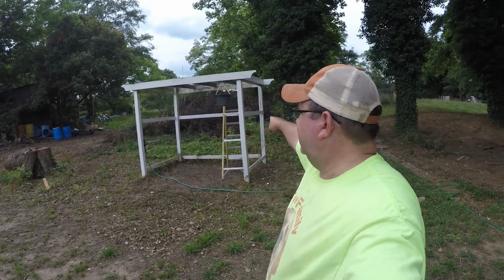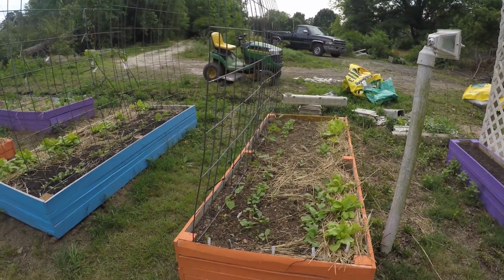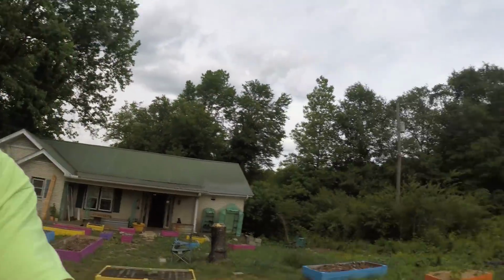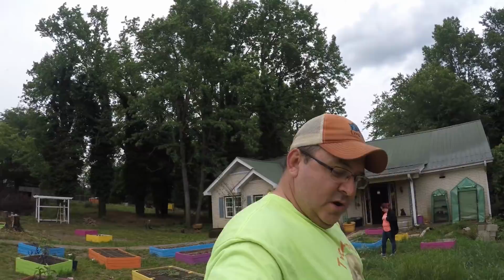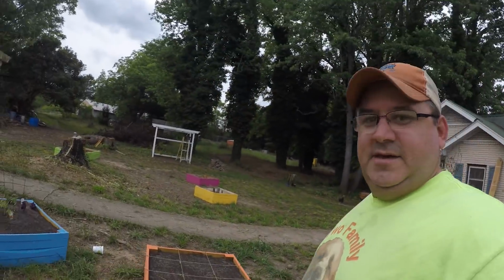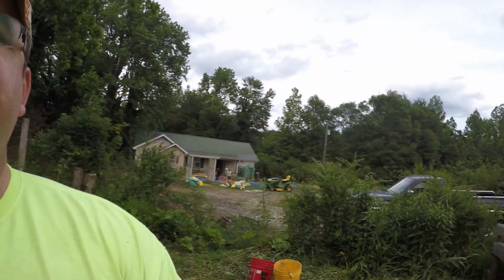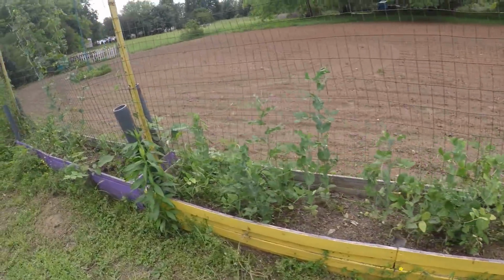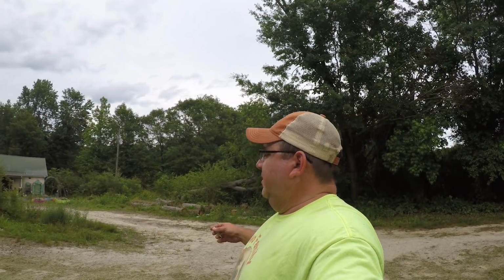Gopro Garden Update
Time for another garden update. This week we take the GoPro out to get a different perspective on how things are growing. Make sure to check back for the weekly updates to see our progress during our Garden Project 2019.